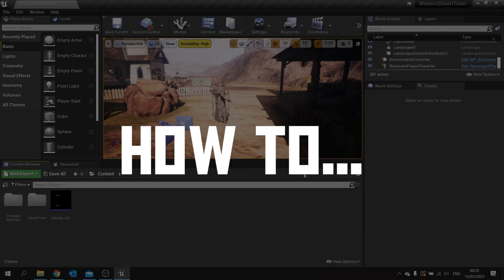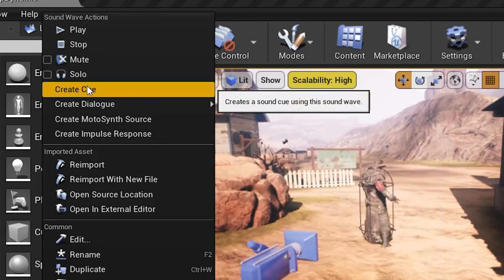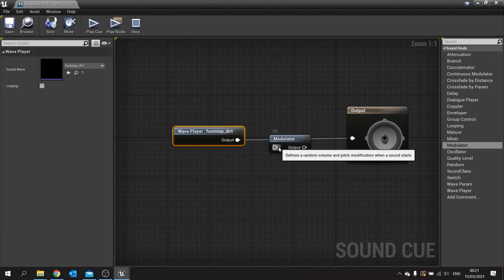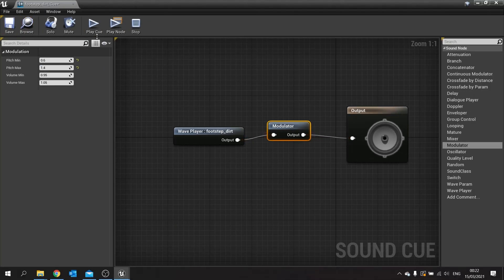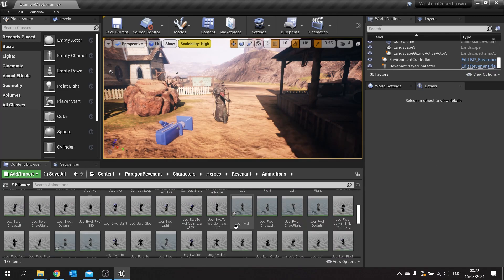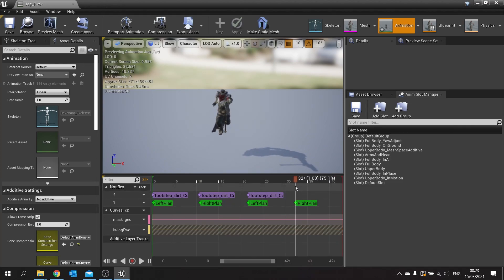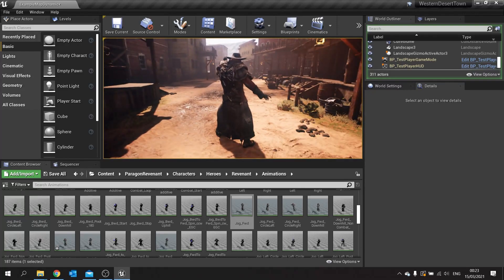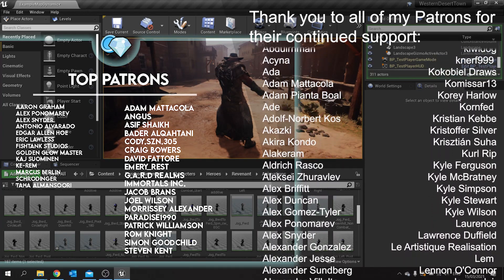How to... Cue Modulator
How do you use a modulator? How can you randomise the pitch or volume of a sound effect? How to add footstep sound effects to a character?